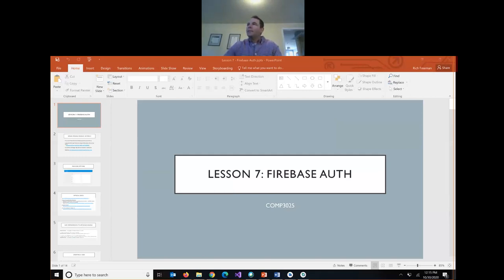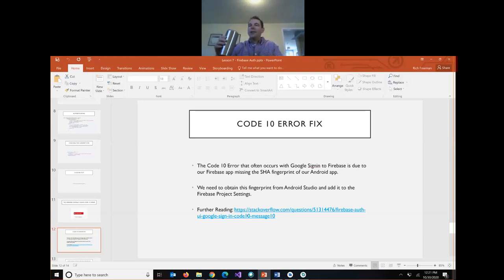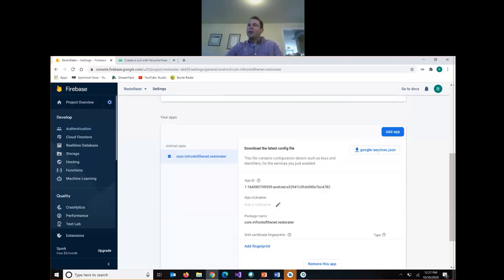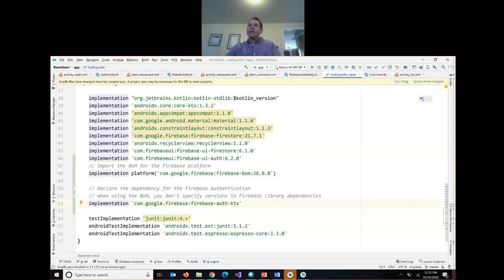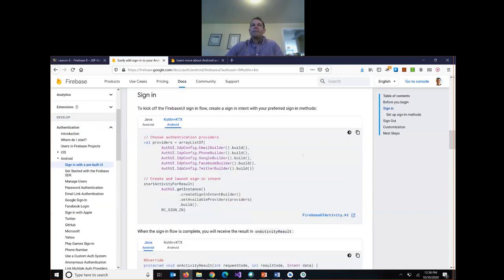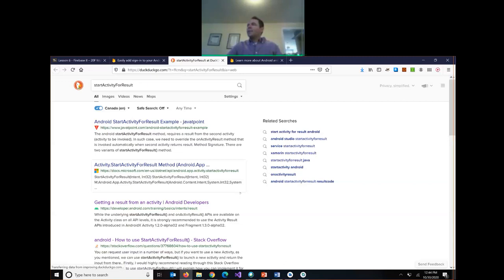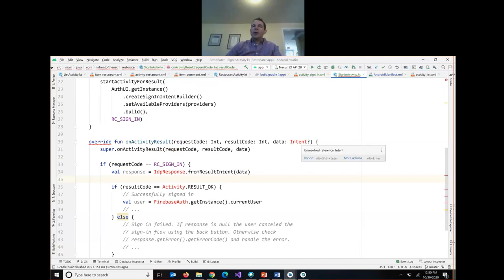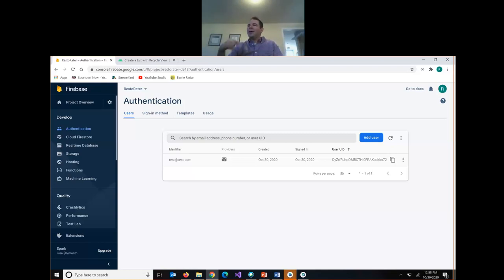COMP3025 - Lesson 7 Part 2 - F2020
Configuring Firebase Auth w/AuthUI for Email and Google Sign-In